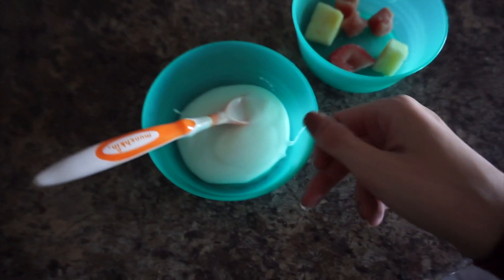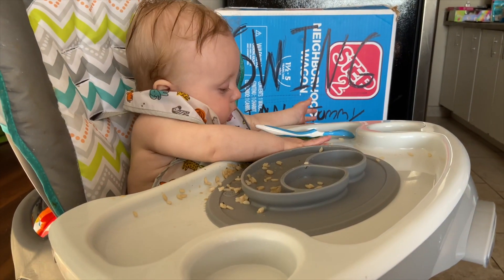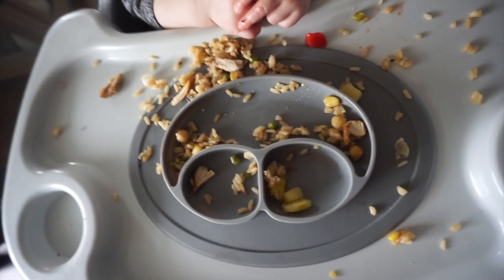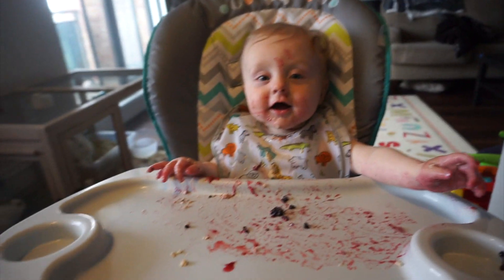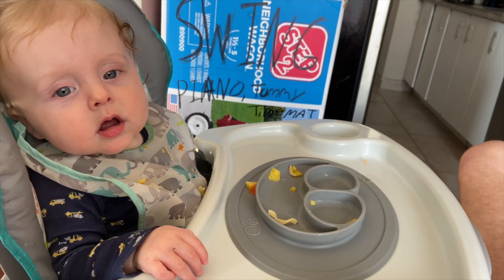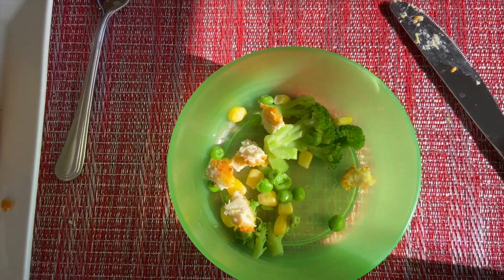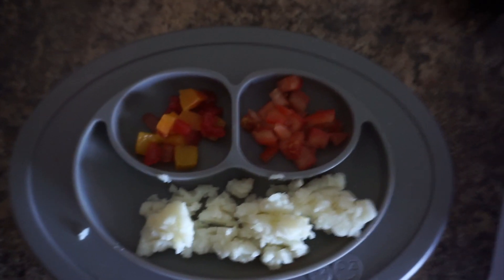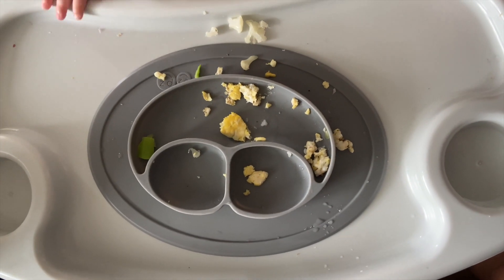What My 8 Month Old Eats in a Week | BABY LED WEANING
A week of Camdyn meals (minus nursing)! What my 8 month old eats in a week - baby led weaning style! What are your favourite baby-led weaning meals?